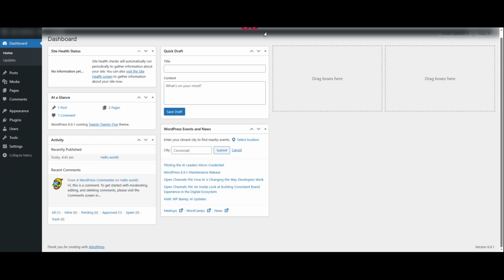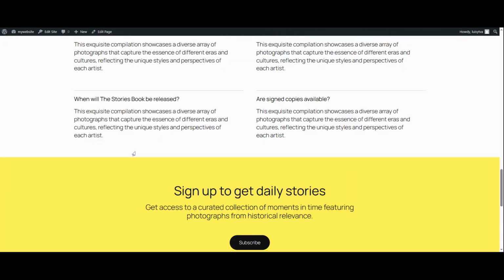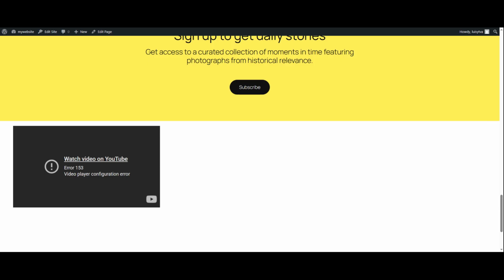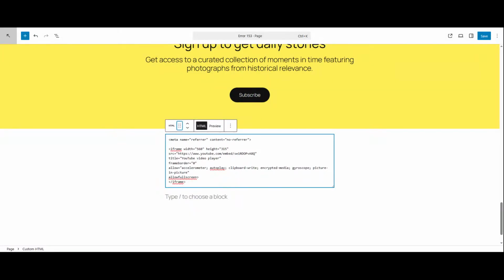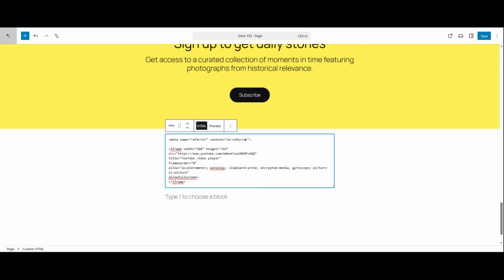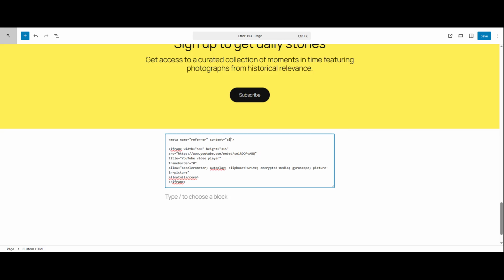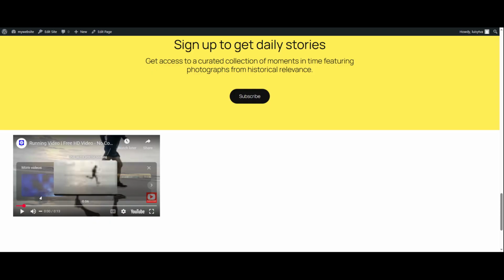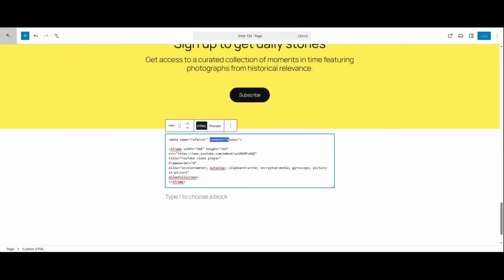WordPress Error 153 (2026 Easy Guide)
Learn how to fix WordPress Error 153 and resolve the YouTube "Video Player Configuration Error" quickly and easily.
Follow this step-by-step guide to update your referrer policy and restore embedded video playback.

Timestamps:
0:00 Introduction
0:32 Log Into WordPress Dashboard
0:58 Visit The Page Showing Error 153
1:28 What Causes Error 153
2:10 Edit The Page Or Meta Referrer Tag